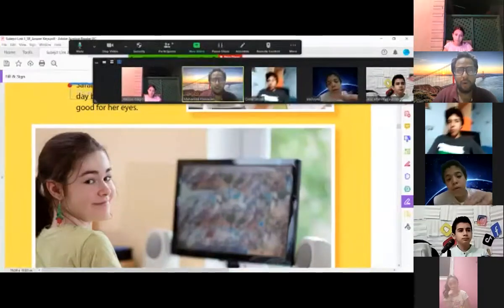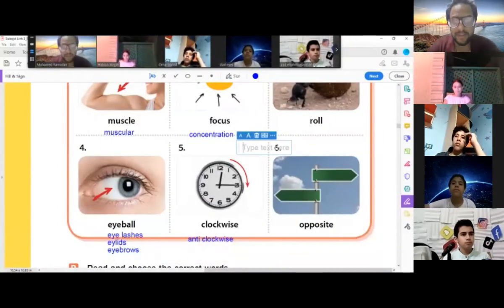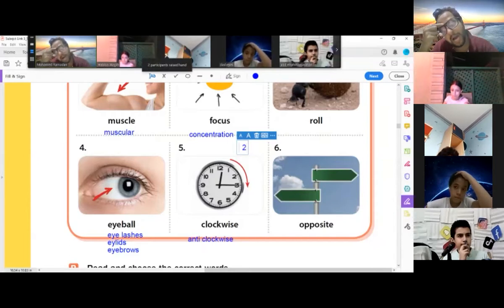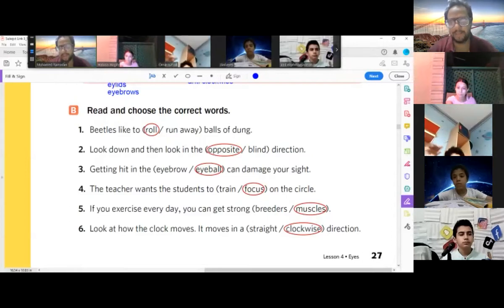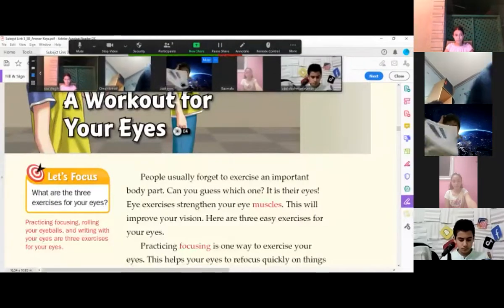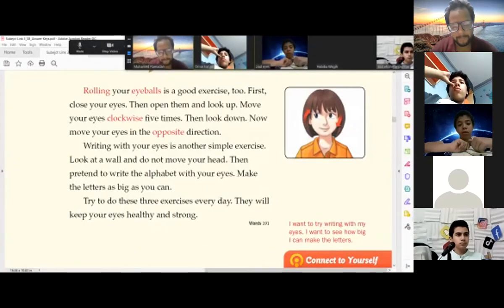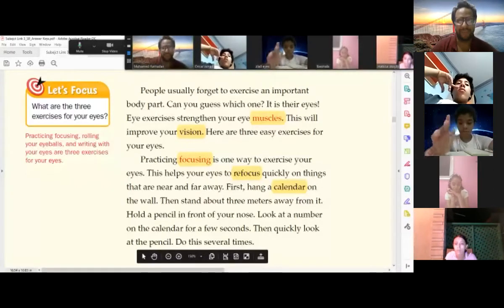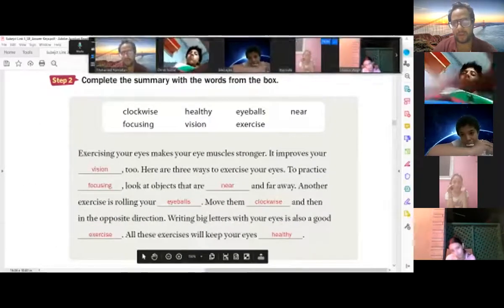KIDS 12 UNIT 4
انضم لكوكب عيش الانجليزى و نوعدك انك هتتعلم انجليزى اكيد
Welcome to Live English Channel :D اهلا بيك فى قناة عيش الانجليزى
You are invited to follow us on Facebookندعوك لمتابعة صفحتنا على الفيسبوك لمتابعة الكورسات المجانية للكبار والاطفال
Here you will find the suitable course for your level or ask us to join our whatspp group
هنا هتلاقة الكورس المناسب ليك او اطلب منا نضيفك عللى جروب محادثة على الواتساب

***Conversation videos كورس المحادثة